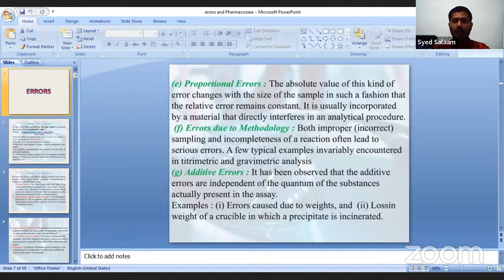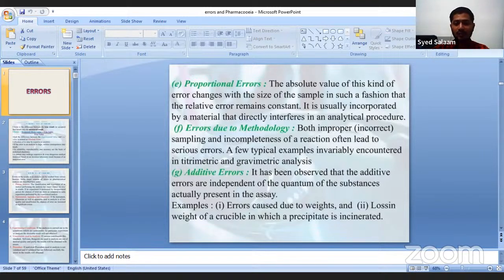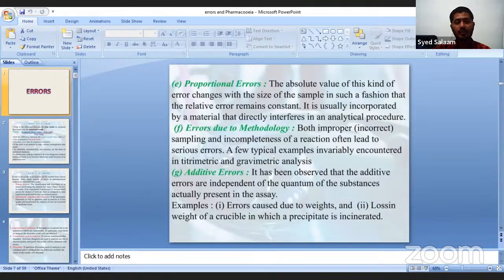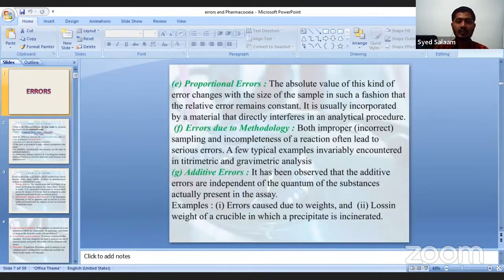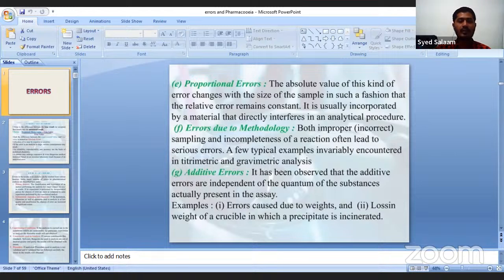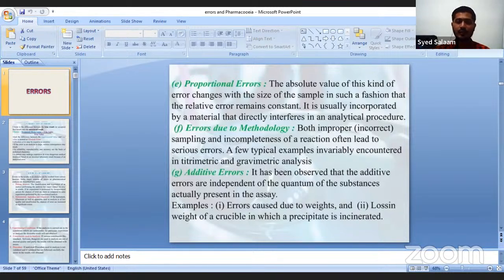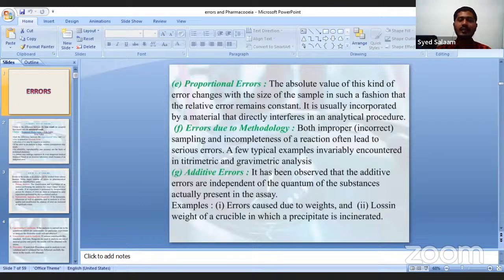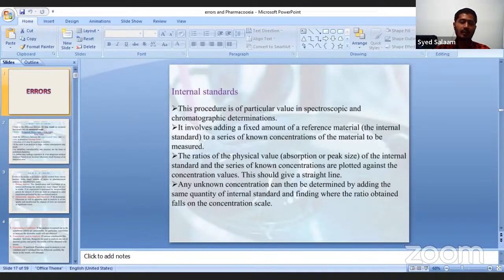A Deep Dive into Medication Errors and Pharmacopoeia for Pharmacy Students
Embark on a knowledge-rich journey with our webinar tailored for pharmacy students. Discover the nuances of medication errors, learn about the critical role of pharmacopoeia, and engage in insightful discussions with industry experts. Elevate your understanding and excel in your pharmacy education. Secure your spot now!